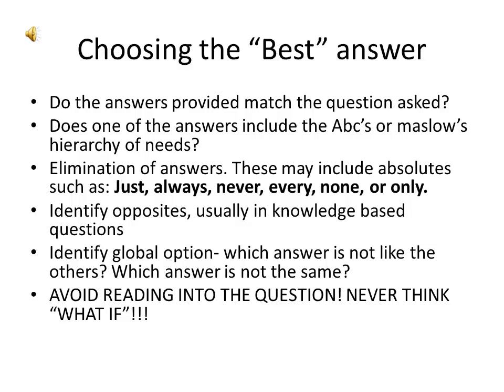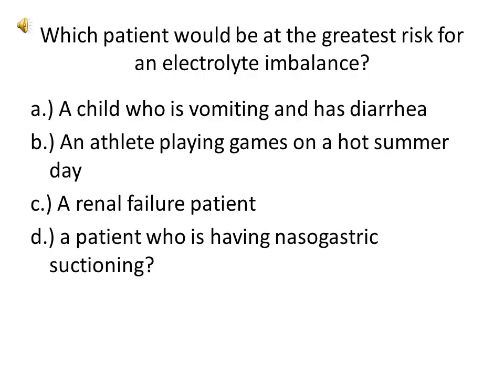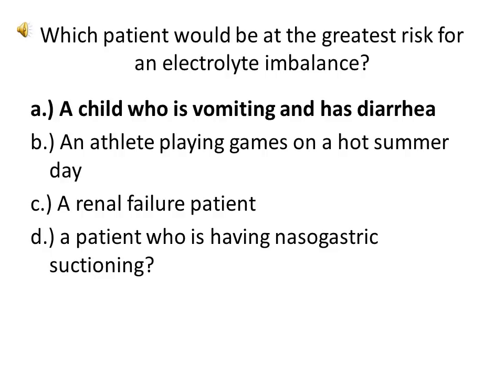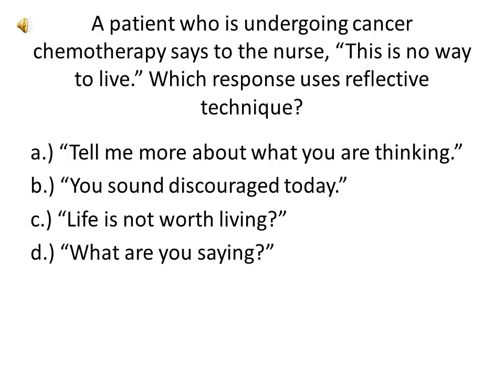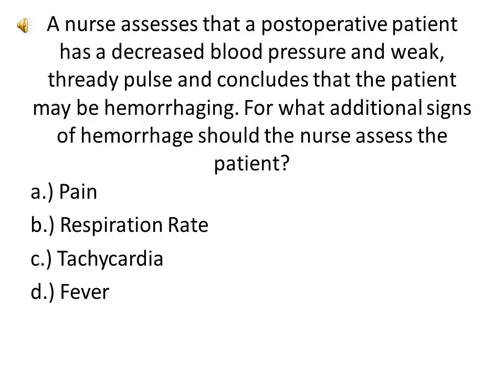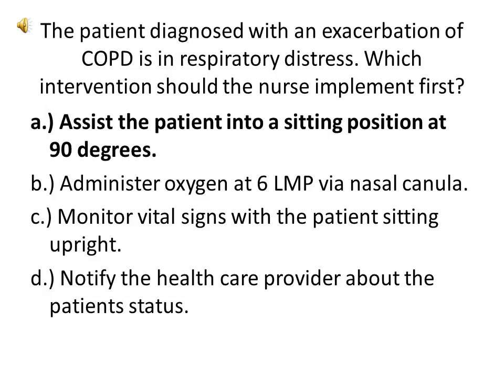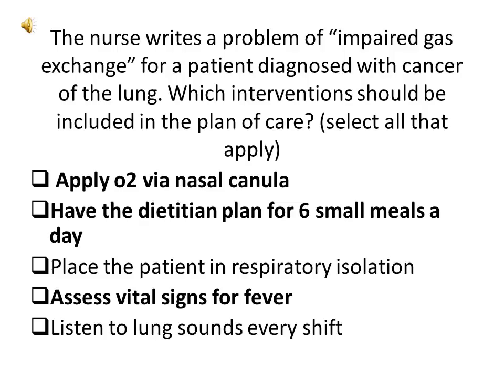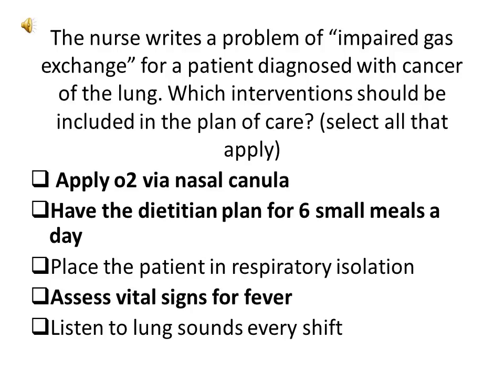Critical Thinking in Nursing Test Taking2